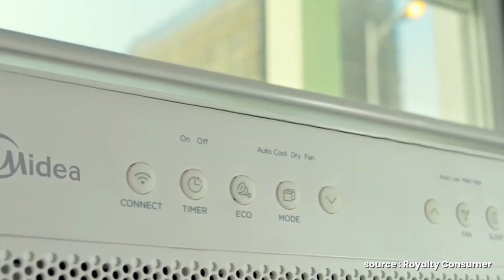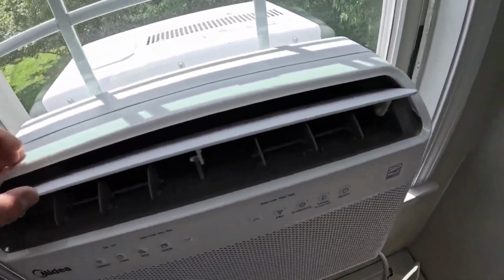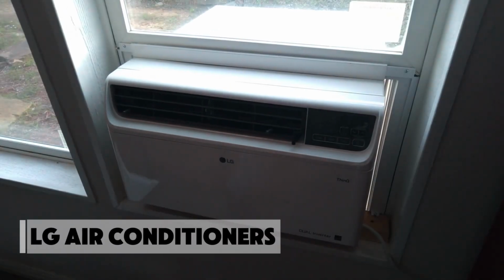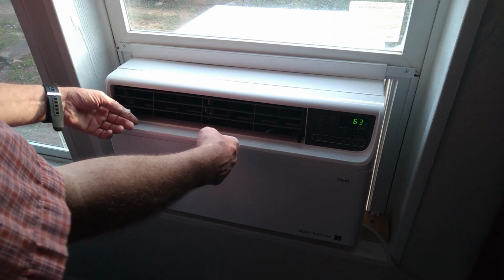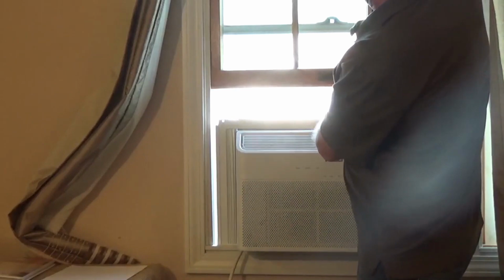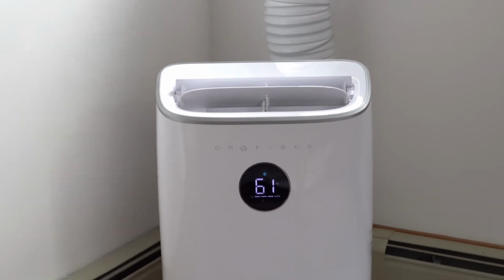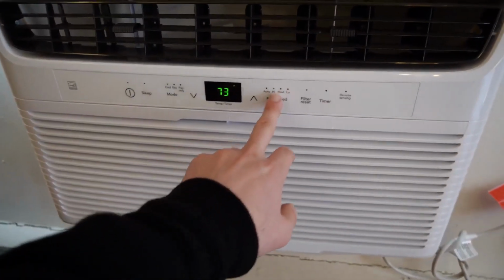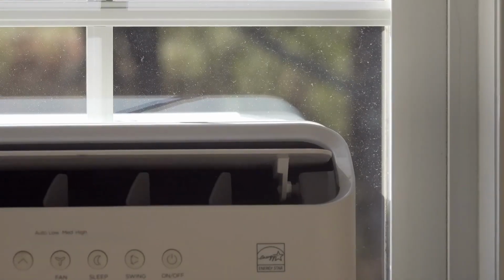5 Quietest Window Air Conditioners 2026 Ultimate Buying Guide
5 Quietest Window Air Conditioners 2026 (Ultimate Buying Guide)

Is your window air conditioner keeping you cool but keeping you awake? In this ultimate buying guide, Top Home Finds counts down the top 5 quietest window air conditioners on the market in 2026! We break down the best ultra-quiet AC units featuring advanced inverter technology, low-decibel performance, and smart features so you can finally get a peaceful night's sleep without sacrificing comfort.

If you want to beat the heat while maintaining complete peace and quiet, this video is for you.

🌟 FEATURED PRODUCTS & KEY ADVANTAGES:

1. Midea U-Shaped Air Conditioner
🔗 Check On Amazon

2. LG Dual Inverter Air Conditioner
🔗 Check On Amazon

3. TOSOT Tranquility Air Conditioner
🔗 Check On Amazon

4. Dreo Arctic One Air Conditioner
🔗 Check On Amazon

5. Frigidaire Gallery Air Conditioner
🔗 Check On Amazon

⏱️ TIMESTAMPS:

 00:00 - Introduction: The Quest for a Quiet Window AC
 00:36 - Midea U-Shaped Smart Inverter Air Conditioner
 01:31 - LG Dual Inverter Window Air Conditioner
 02:24 - TOSOT Tranquility Window Air Conditioner
 03:19 - Dreo Arctic One Inverter Window AC
 04:05 - Frigidaire Gallery Inverter Window Air Conditioner
 05:10 - Summary & Final Buying Advice